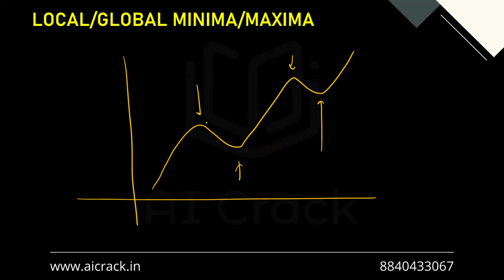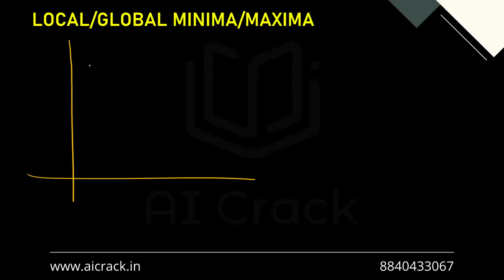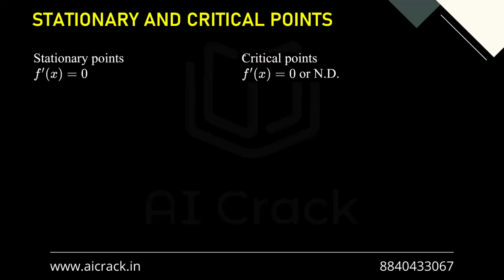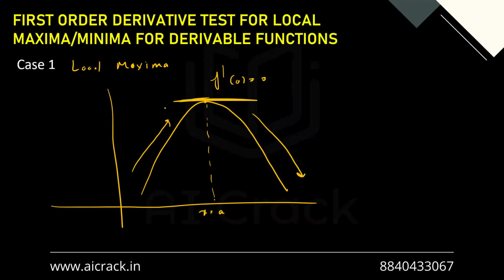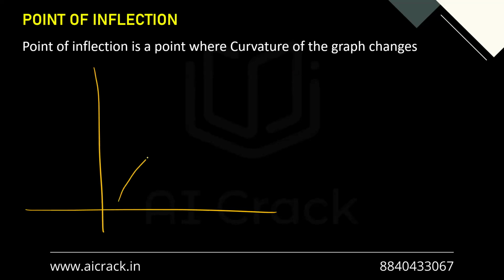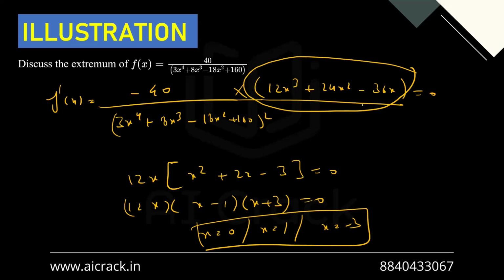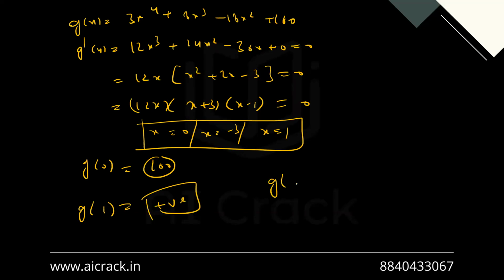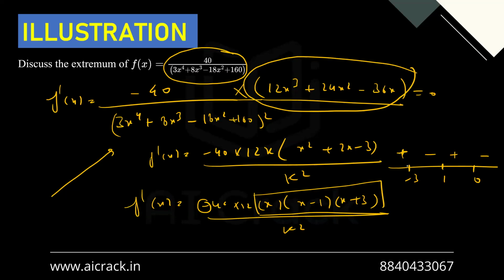PGDBA 2024 Preparation | Maths | Application of Derivatives Lecture 4 | AI Crack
This is Application of Derivatives Lecture 4